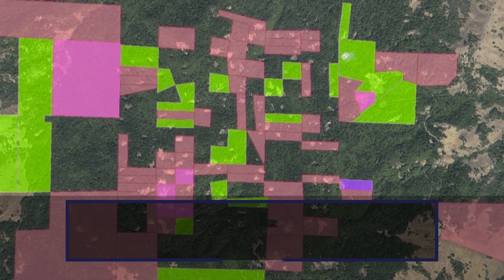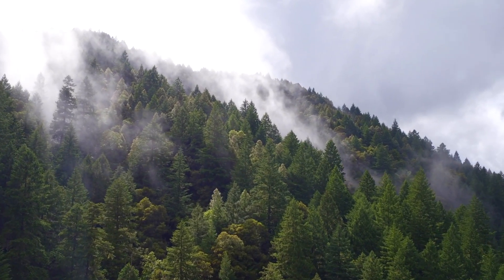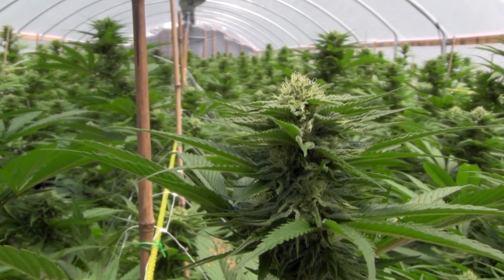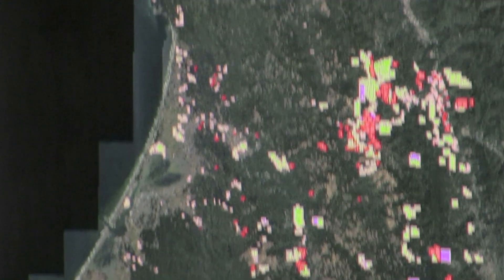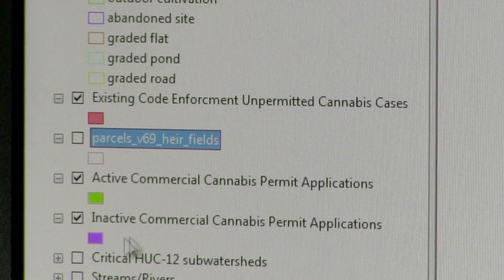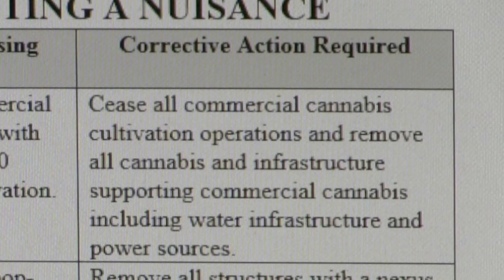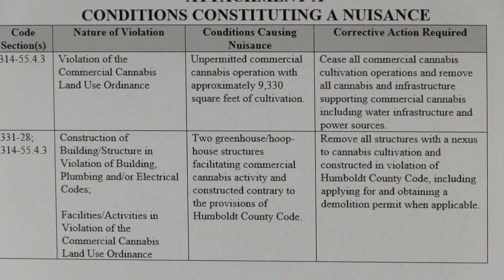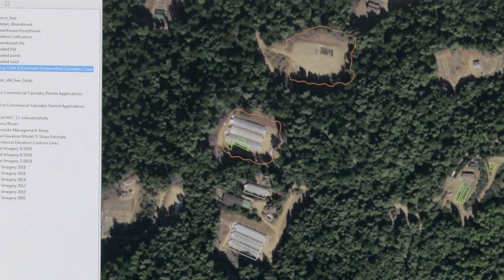CSAC Challenge Award: Humboldt County's Use of Satellites to Reduce Cannabis Impacts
Humboldt County has taken its code enforcement of illegal cannabis grows to new heights – thousands of miles above the Earth to be exact. It’s a state-of-the-art strategy being employed by the County Planning and Building Department to identify unpermitted cannabis cultivations.  Now instead of sending staff into the depths of the 4,000-square-mile county to come across grows that are not in compliance, all it takes is a click of the mouse to review current satellite footage.